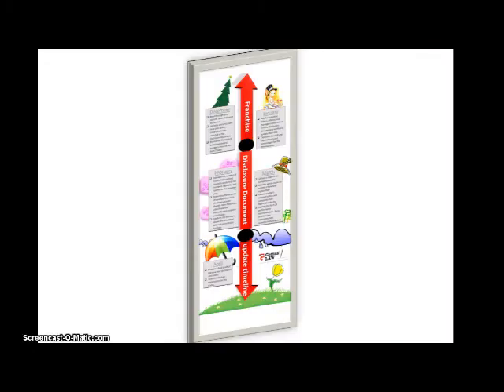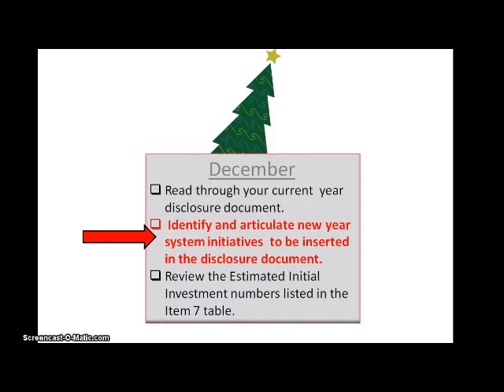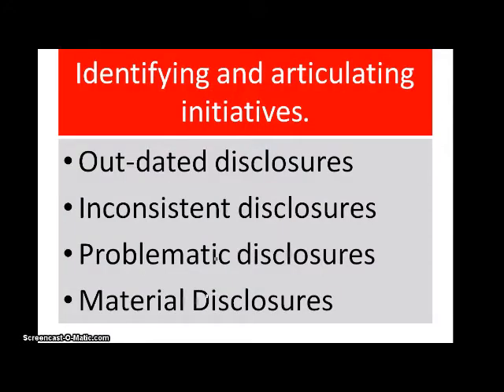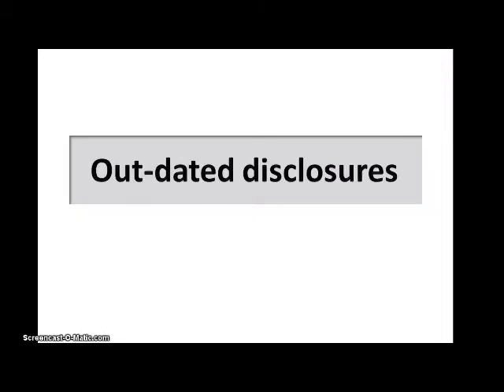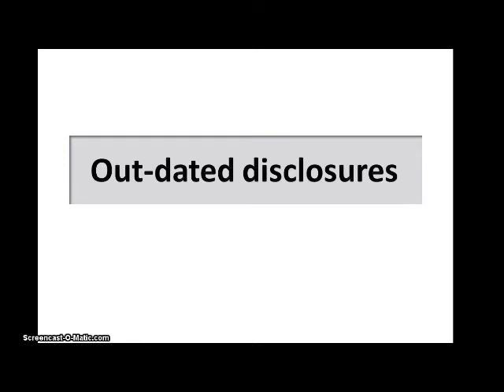Updating the FDD Part 1.wmv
Updating the Franchise Disclosure Document (Part 1): One of the first steps to updating the franchise document is identifying initiatives and reviewing the disclosure document for needed changes.  This video reviews 4 considerations when identifying updates for the upcoming year.  For a disclosure document update timeline see our infographic